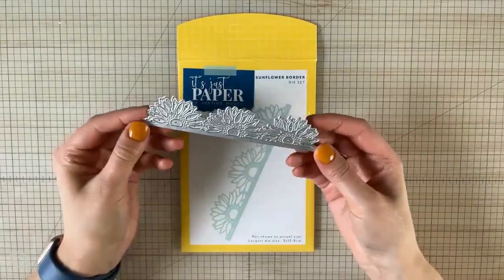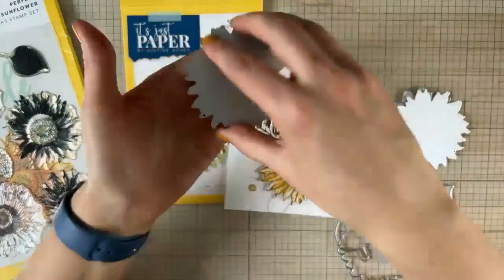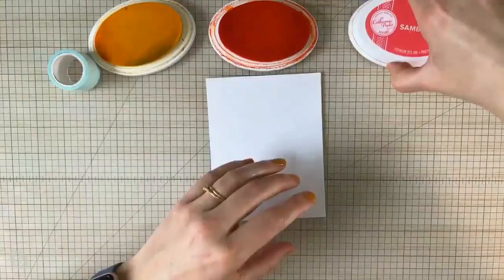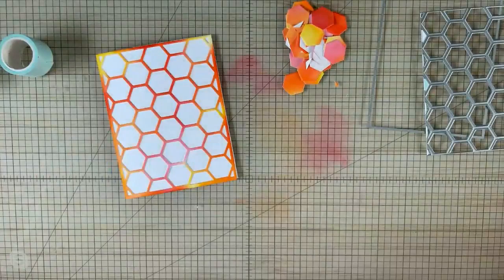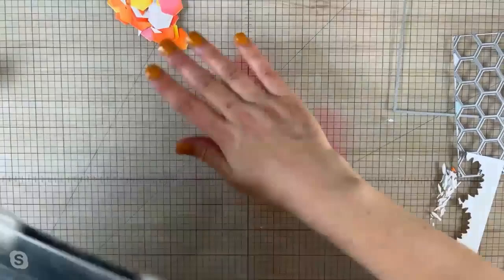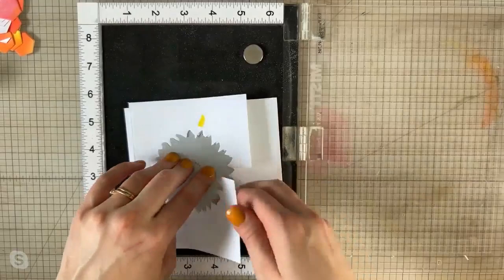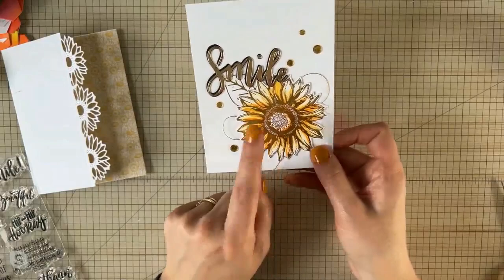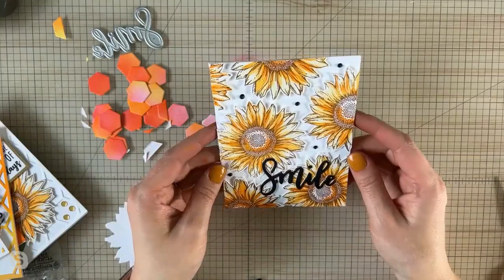It's Just Paper with Justine Hovey - New Exclusive Brand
We're so excited and delighted to welcome Justine Hovey and her new brand It's Just Paper to CraftStash, watch live for a first look at her gorgeous new collection and a chance to win prizes live - find out more about Justine